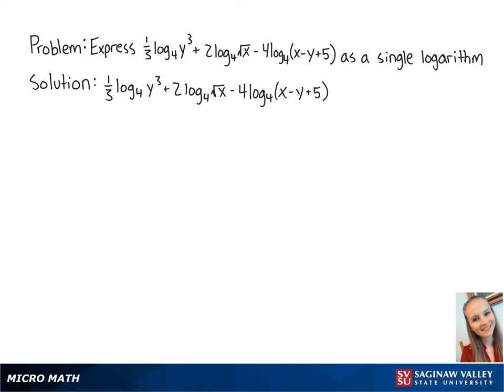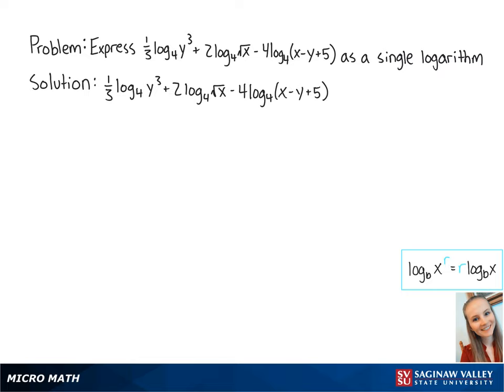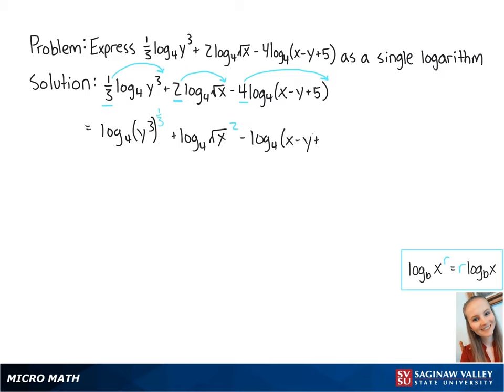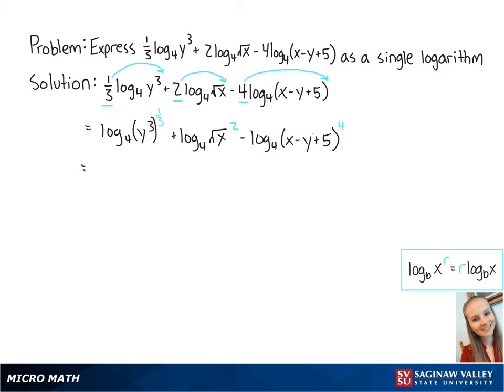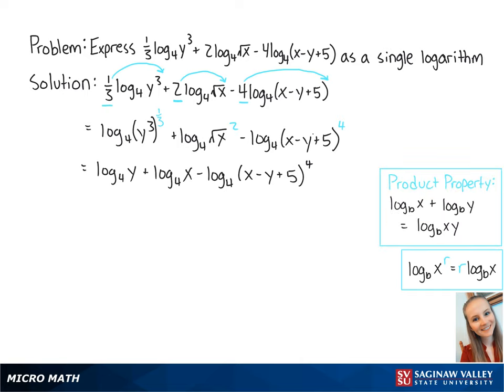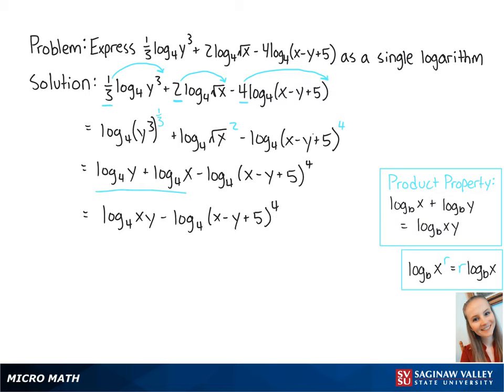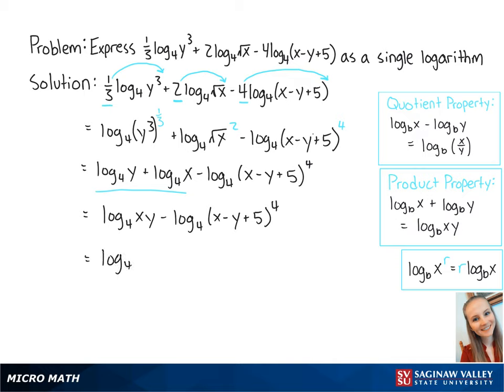Logarithms: Express as a single logarithm: 1/3 log_4 (y^3) + 2 log_4 (√x) - 4 log_4 (x - y + 5)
Erin from SVSU Micro Math helps you use properties of logarithms to rewrite an expression using properties of logarithms.  In this problem, we “condense” an expression involving several logarithms.  This means we rewrite it as a single logarithm.

Problem: Express as a single logarithm: 1/3 log_4 (y^3) + 2 log_4 (√x) - 4 log_4 (x - y + 5)